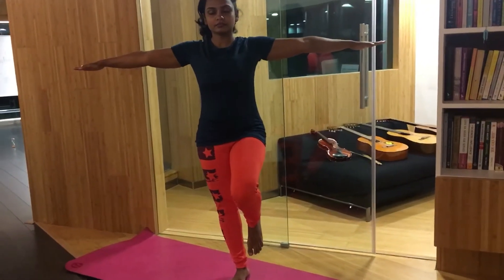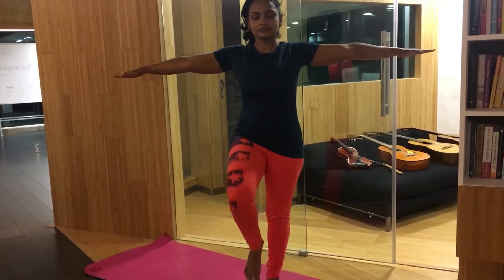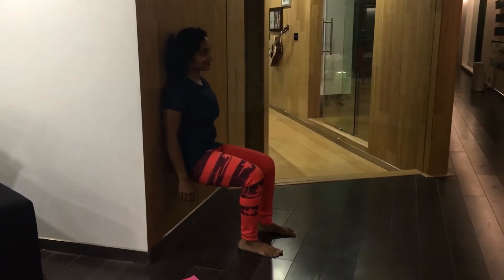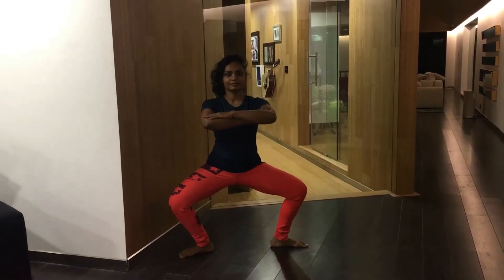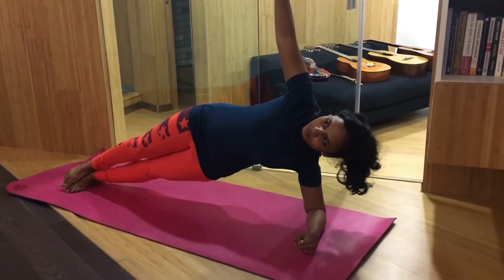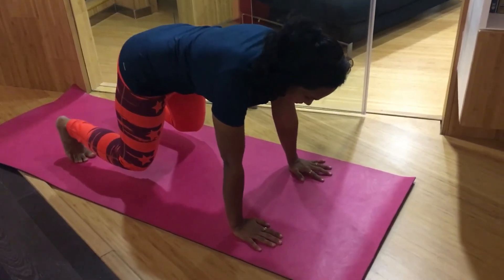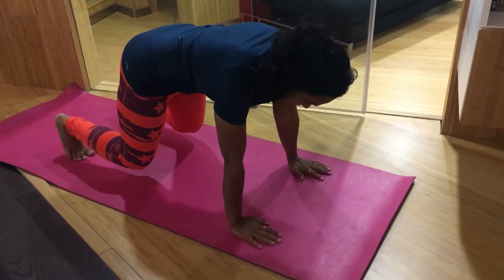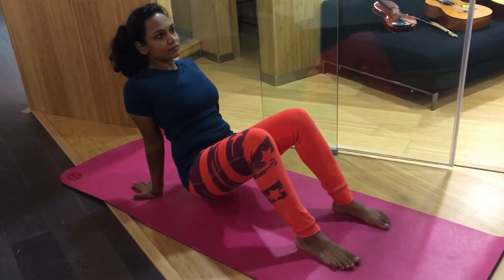21) Balancing Workout | Proprioceptive Activity By JiffySportt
Each exercises hold for min 30sec/1 min/2min by Jiffysportt